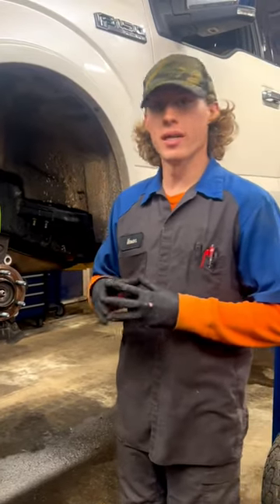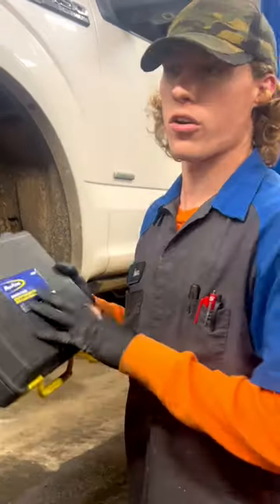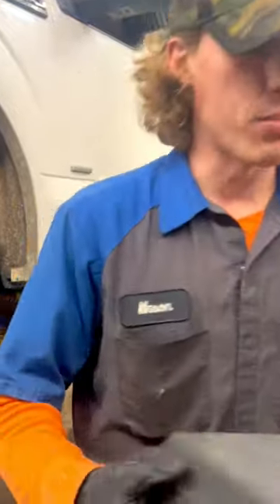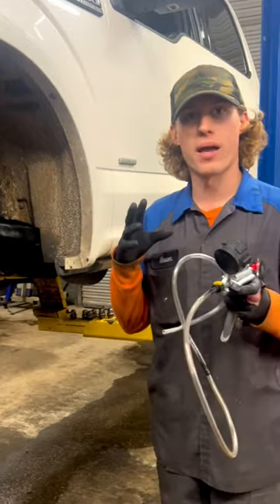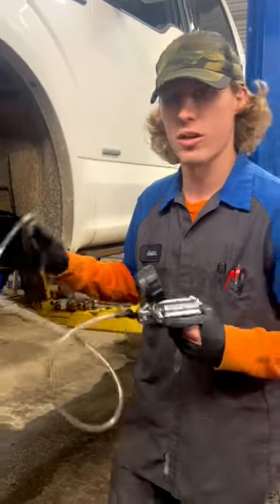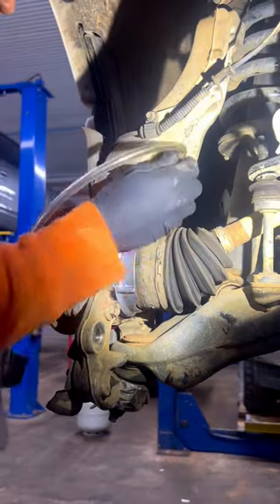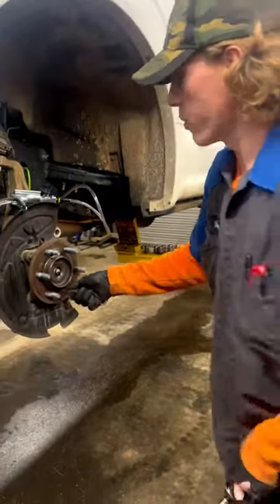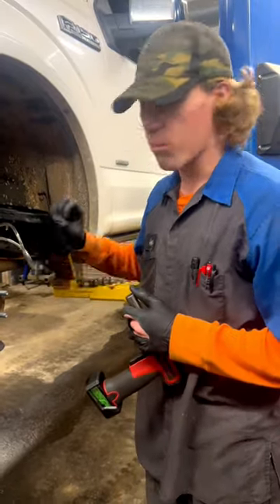Ford F-150 Vacuum Operated 4WD Actuators Explained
1/4” GP Socket Set
3/8” GP Socket Set

2. Recommended OBD Adapter

1. Camera
2. B Roll Camera
3. Microphone
4. Tripod
5. Lighting
6. Editing/Upload
7. Gorilla Pod